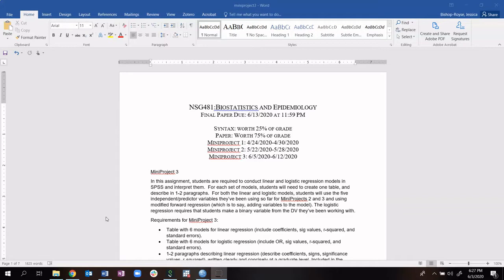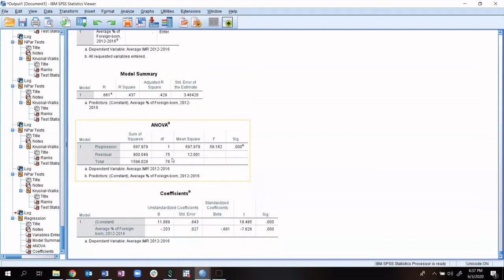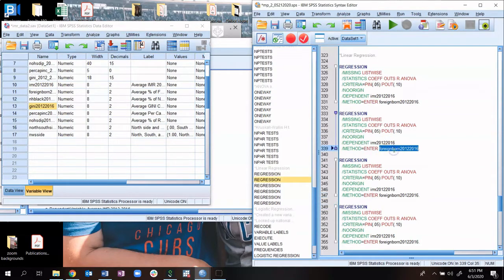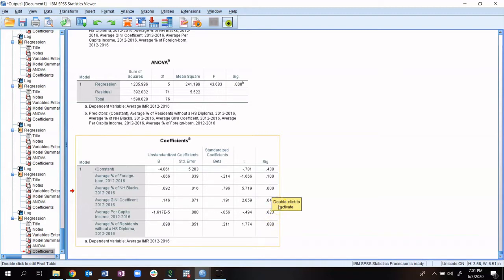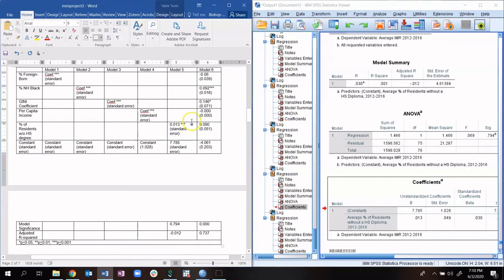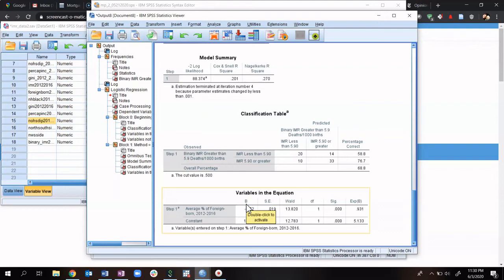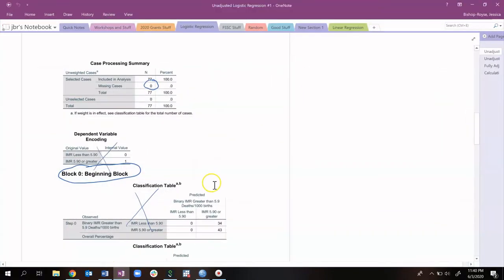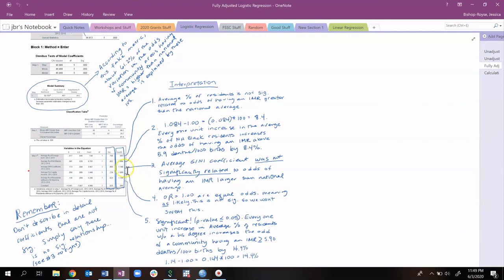DPU NSG481: Screencast Miniproject 3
In this video, we learn how to conduct and interpret regression analysis (linear and logistic).